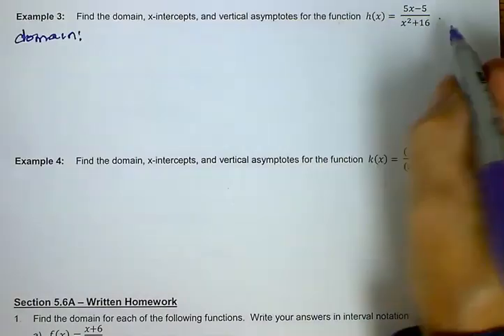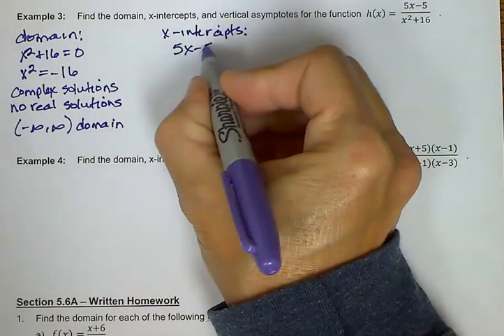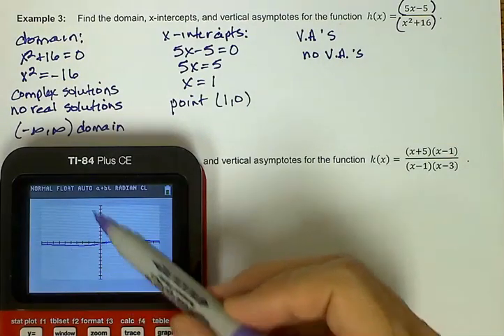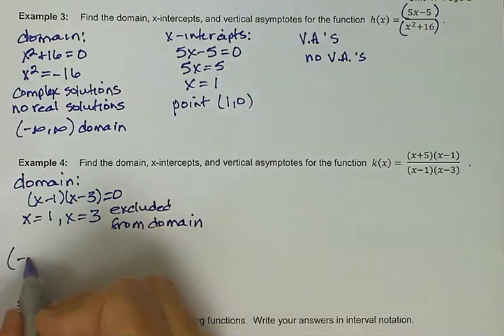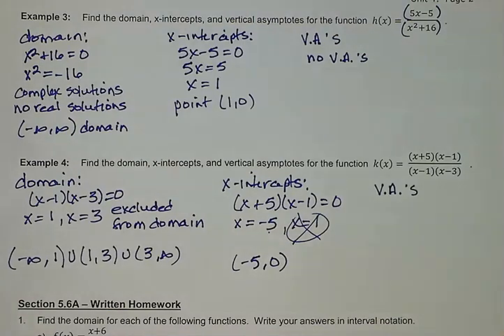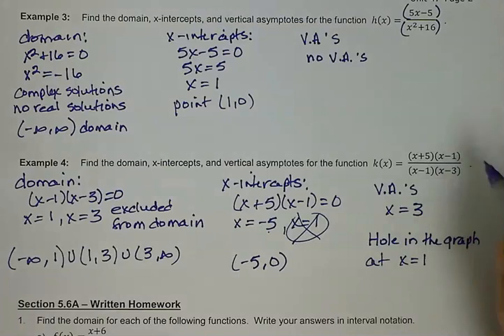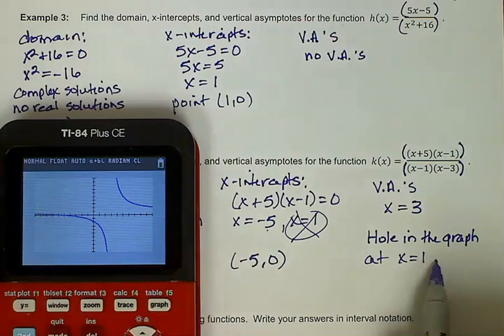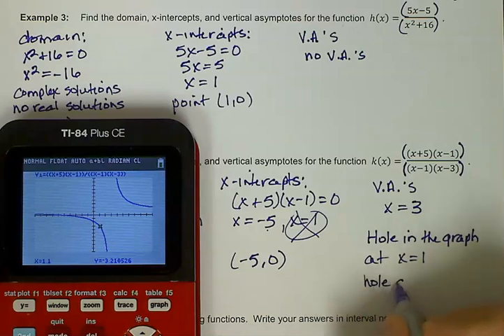Rational Functions Examples